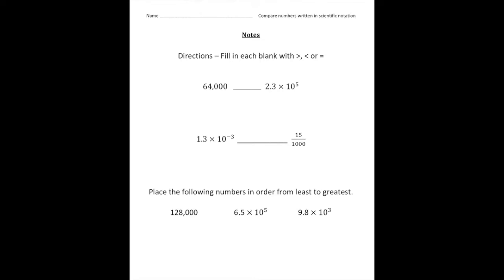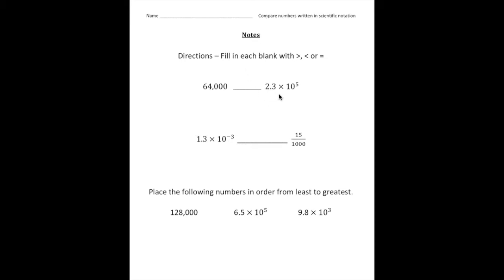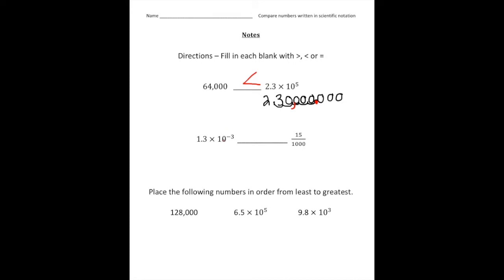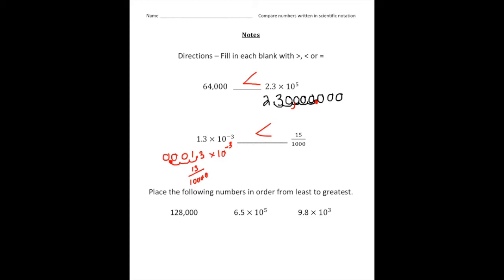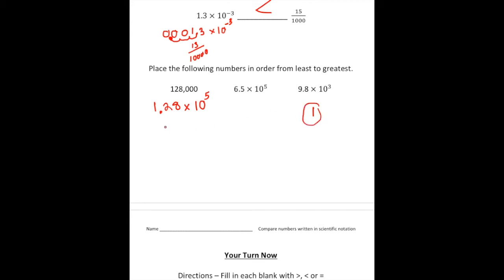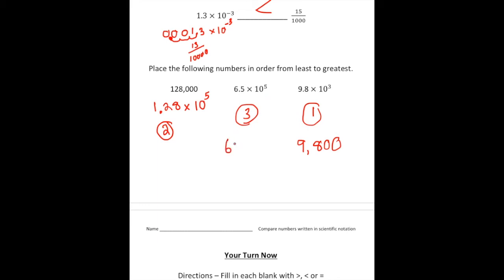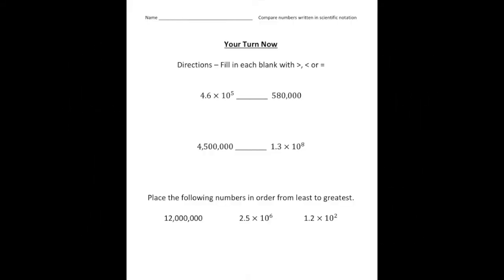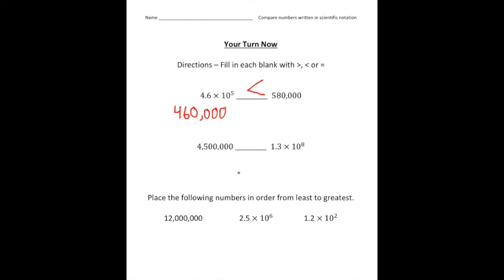Comparing Numbers Written in Scientific Notation | Math Made Easy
Learn how to compare numbers written in scientific notation with Dr. Nelson! This lesson breaks down the steps to determine which numbers are larger or smaller when expressed in scientific notation. Perfect for mastering this key math concept! Stay until the end for practice problems to put your skills to the test. Great for students, teachers, and math enthusiasts!